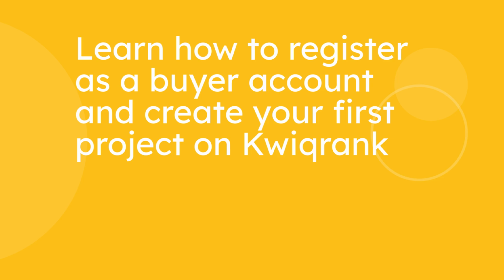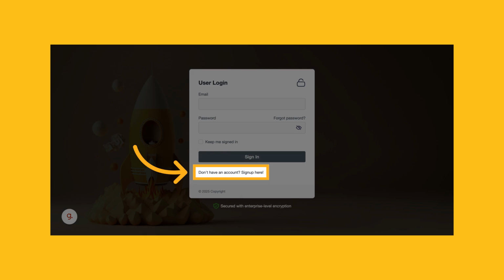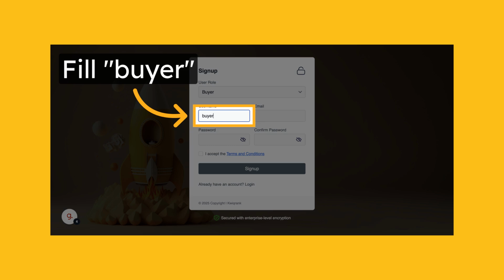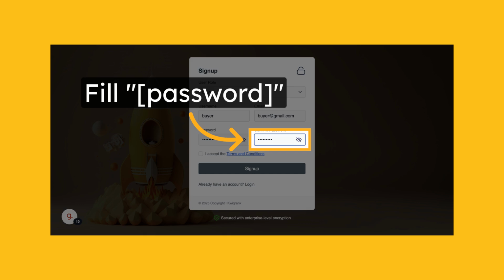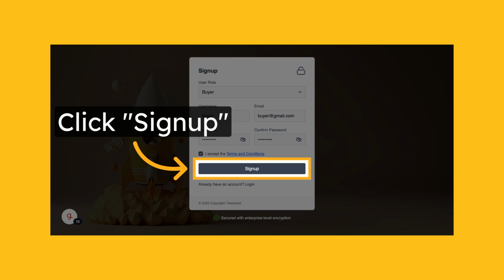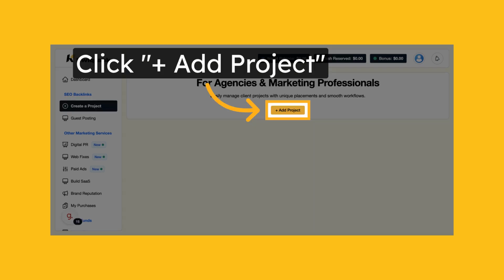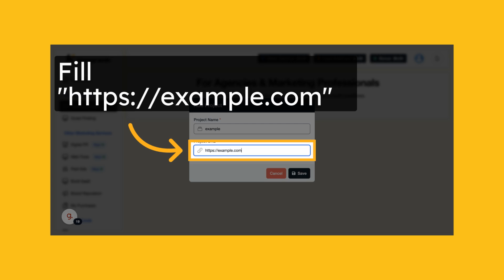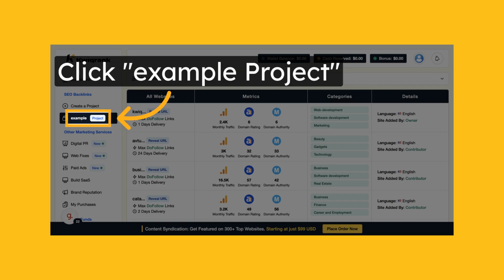#1 Rank of SERP | Kwiq Rank LTD | How To Create Buyer Account?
Welcome to Kwiqrank LTD! In this tutorial, we’ll guide you step-by-step on how to create a buyer account on our platform. Whether you're looking to boost your online presence or leverage our backlink services, this video will show you how to get started quickly.

Steps Covered in this Video:
Visit the Kwiqrank LTD website
Navigate to the sign-up page
Fill in your details to create an account
Verify your email and complete the setup
Explore our services and start using your account